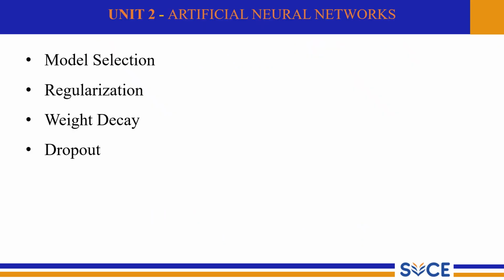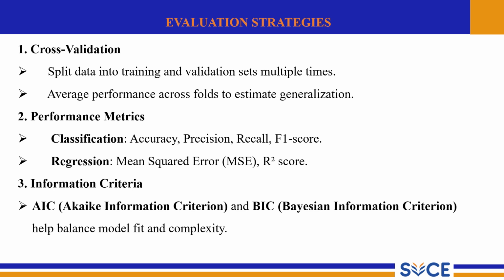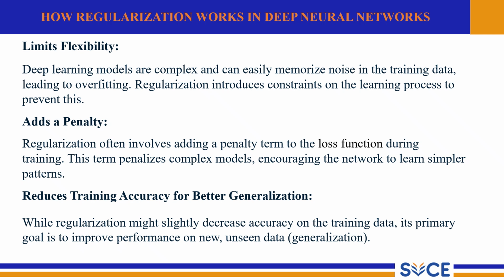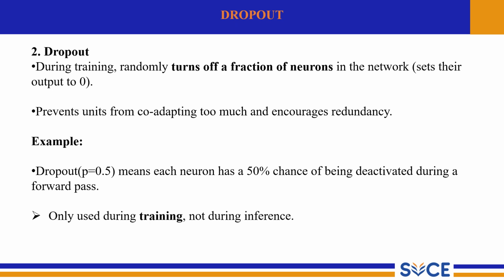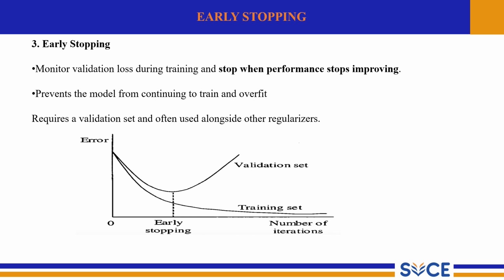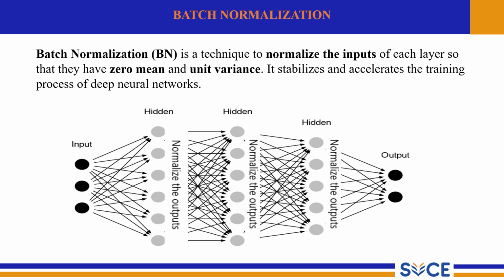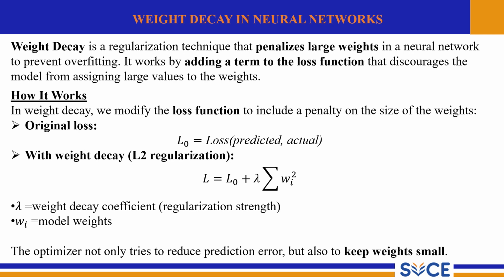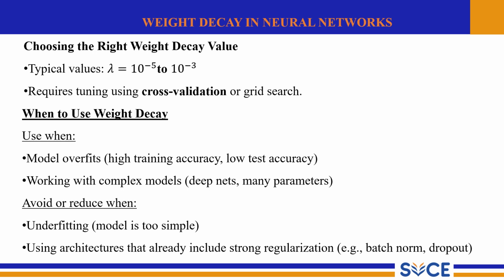UNIT 2 MODEL SELECTION,REGULARIZATION,WHITE DECAY,DROPOUT